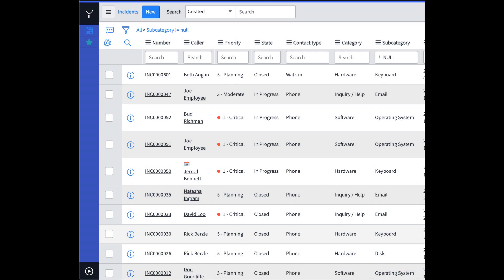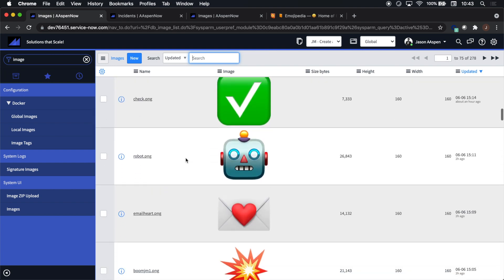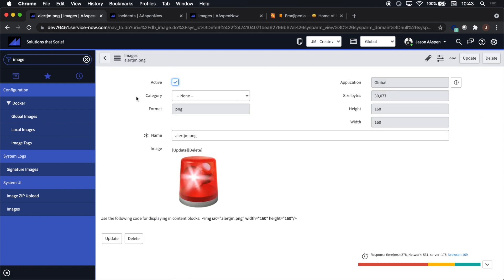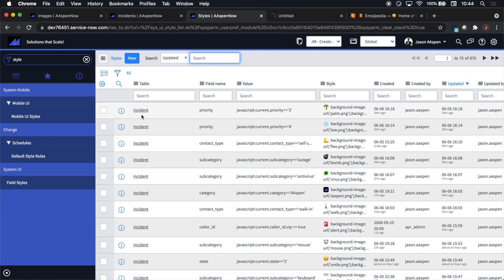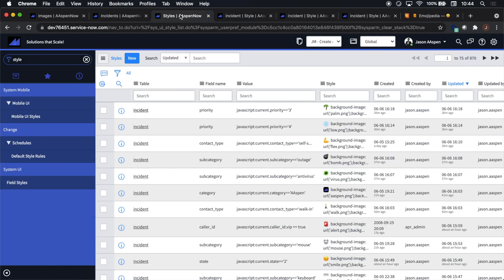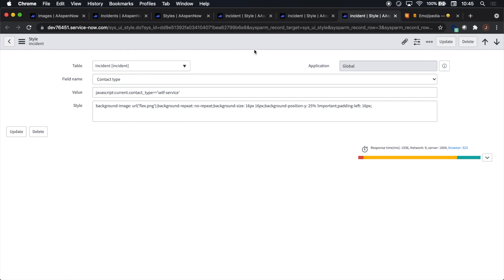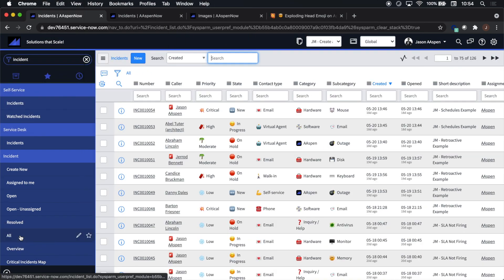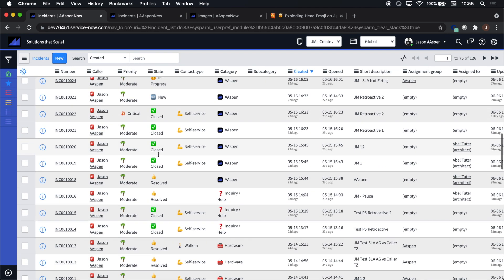ServiceNow Hack 💥 Enhance the Cool Factor and User Experience by adding Emojis to Lists 💥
Uploaded this one again - the first version was a bit blurry - apologies